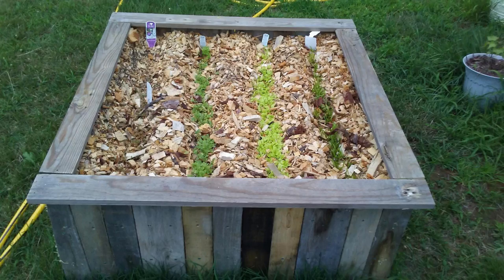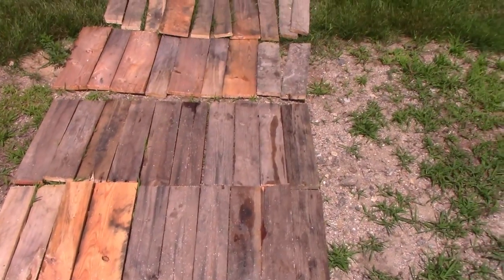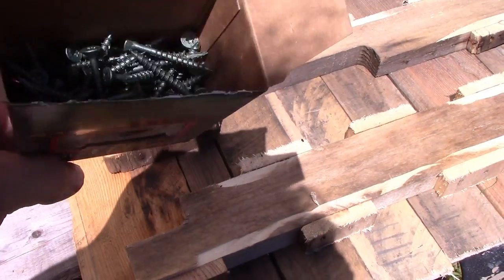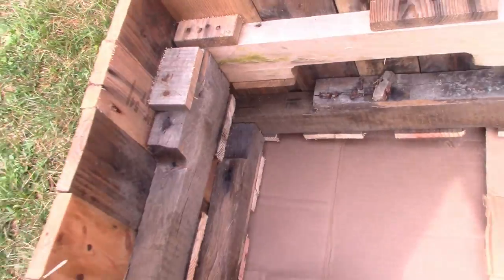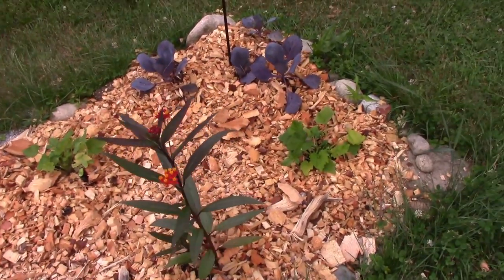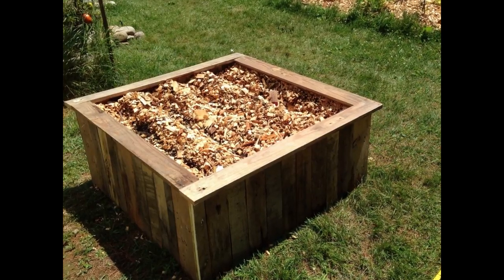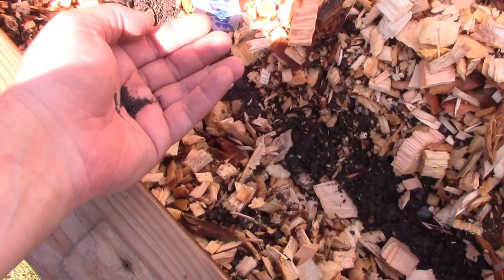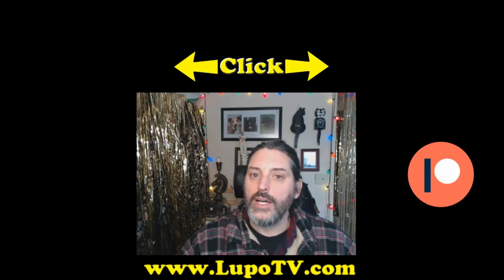How To Make A Raised Garden Bed Out Of Free Wood Pallets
Making a raised garden bed can be pricey, fortunately you can make a great looking one out of free pallet wood and save a bundle. Here is my guide to making an easy and fast raised bed that will look great for years.